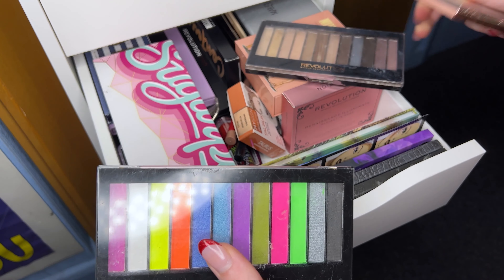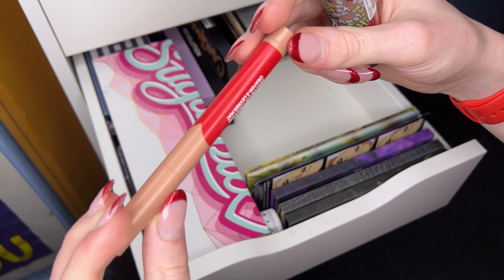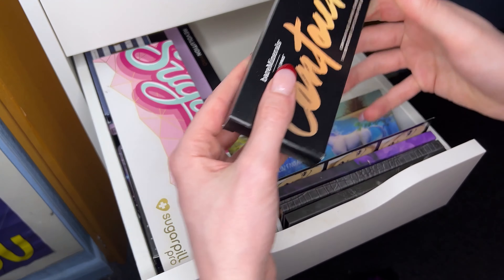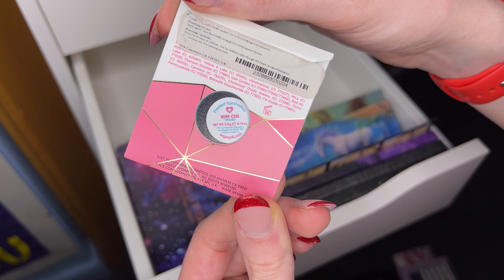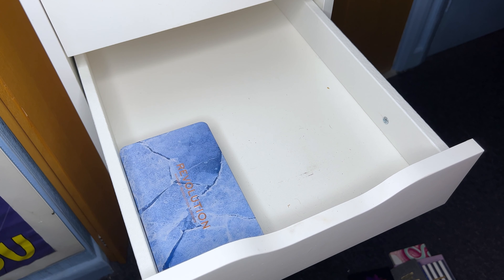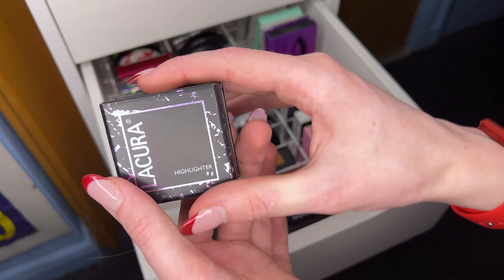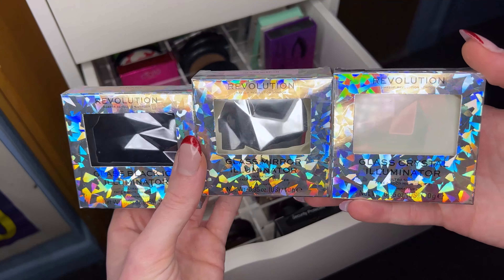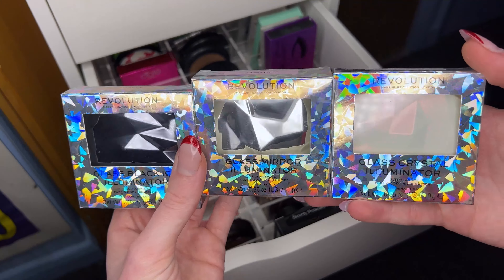Makeup Collection Declutter 2022 - Part 3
Welcome to another HausOfFreeman Production, in this video I will be continuing the mammoth task of clearing out some of my makeup collection. Tour the makeup drawers with me and see what I will be decluttering going into 2022! 💄

Thank you for taking your time to view my content, StayTuned for more...
Dana / Donatella HIM xoxo 💋💜

Stay a while at HausOfFreeman Productions and view more Donatella HIM!